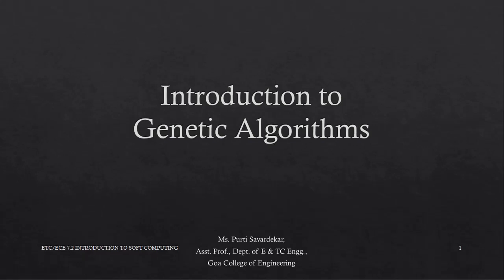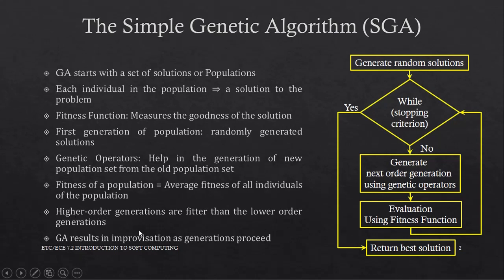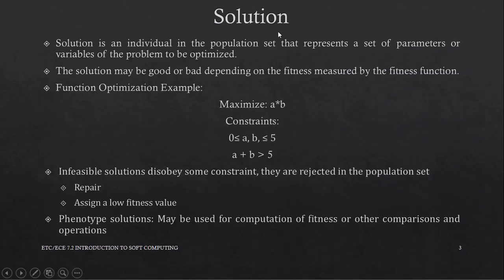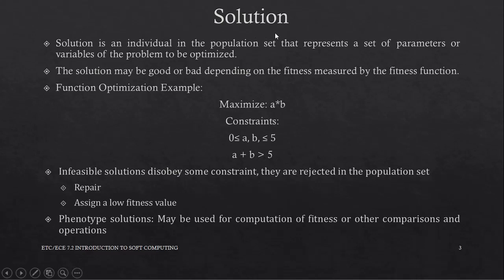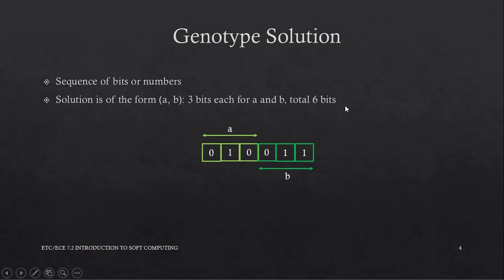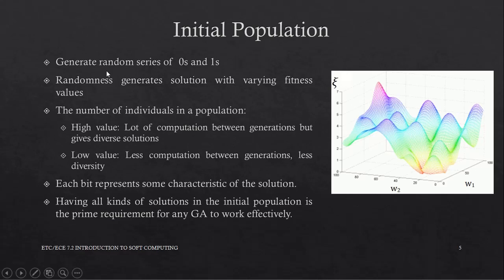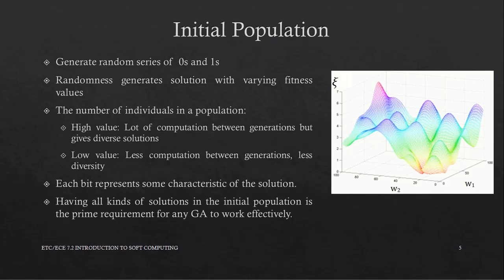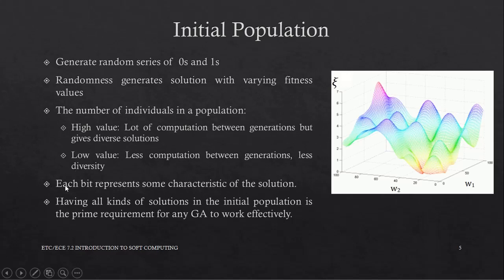Lecture 10: Introduction to Genetic Algorithms | ISC